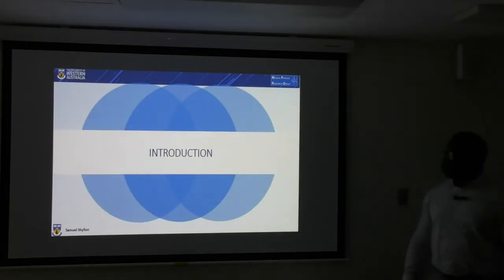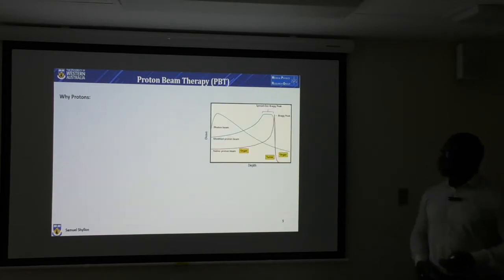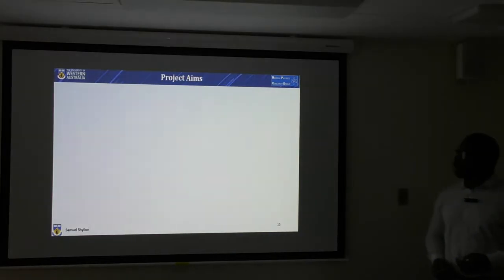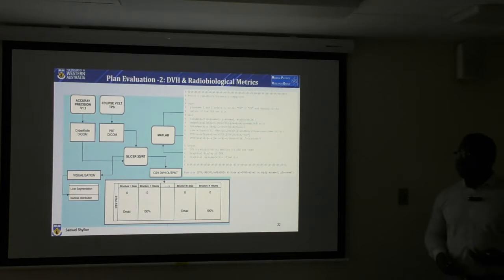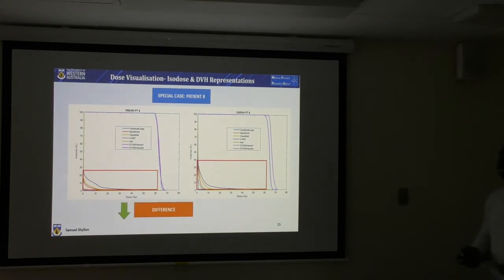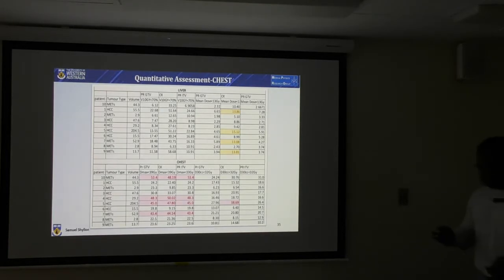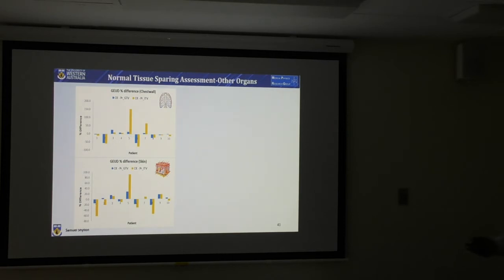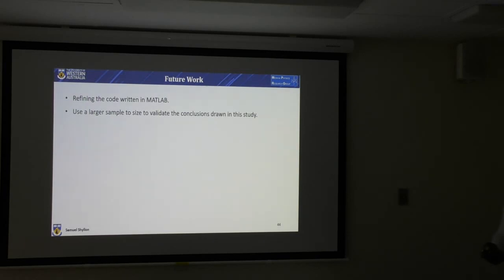Samuel Shyllon | Final Masters Presentation | Medical Physics | The University of Western Australia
Dosimetric Comparison of Proton Therapy and Cyberknife in Stereotactic Ablative Radiotherapy Treatment for Liver Cancers.

Abstract
Introduction: Stereotactic body radiation therapy (SBRT) has been increasingly used for the ablation of liver tumours. CyberKnife and Proton beam therapy (PBT) are very suitable modalities for the implementation of SBRT. There is very limited data comparing the effectiveness of CyberKnife SBRT to PBT, therefore the primary aim of the project is to perform a dosimetric comparison of CyberKnife SBRT and PBT for the treatment of HCC and liver metastases. A secondary objective is to Implement a level of automation that will allow for a relatively efficient comparative analysis to be performed on a case per case level, using the outputs from the treatment planning software.

Method: Proton and CyberKnife plans were generated using 4DCT datasets of 10 patients who have been previously treated for Hepatocellular Carcinoma (HCC) and liver metastasis (5 HCC and 5 metastasis). The dose prescription was 54 Gy in 3 fractions for liver metastases and 45 Gy in 3 fractions for HCC, with the normal tissue dose constraints selected based on the UK Consensus on normal tissue dose constraints for Stereotactic Radiotherapy. The generated plans were analysed and compared using a combination of 3D Slicer and MATLAB; The plans were assessed in terms of the plan conformity, as well as the dose delivered to the target and the surrounding critical structures, by considering the Isodose distributions, DVH and radiobiological parameters.

Results: The dose prescription and mandatory normal tissue dose constraints was met for all plans. A number of the optimal normal tissue were violated by both the CyberKnife and proton plans for the same patients due to the proximity of the tumour to the chest wall. Comparison of the plan evaluation parameters showed statistically significant difference for the target volumes, liver, lungs and spinal cord (p less than 0.05), while the chest wall and skin did not indicate a significant difference between the two modalities. The treatment ranking system implemented, ranked the proton plans higher for all patients.

Conclusions: The results of this study showed that the proton plans resulted in greater organ sparing, the extent of which was mainly dependent on the location of the tumour. Specifically, tumours that are located on the periphery of the liver experience the largest increased in organ sparing, suggesting that patients with tumours at such locations may represent a subset that may benefit significantly from PBT. It was also shown that the organ sparing for CyberKnife was comparable with the proton plans for small target volumes, which suggested that patients with relatively small tumours may represent a subset of patients which should be given the least preference for PBT.